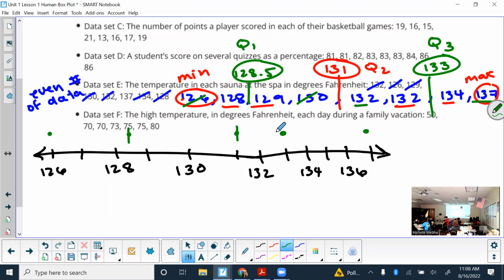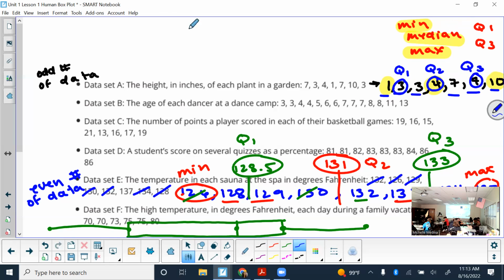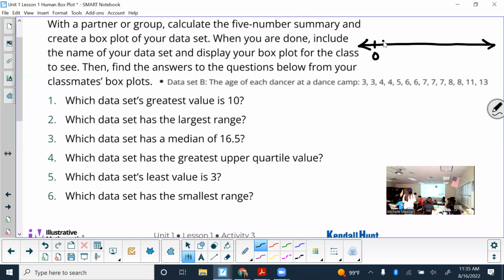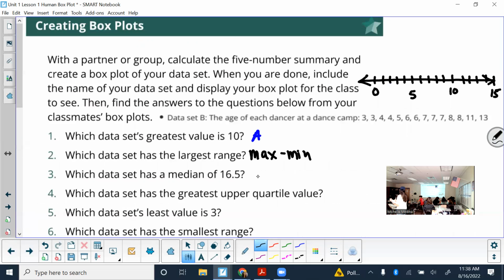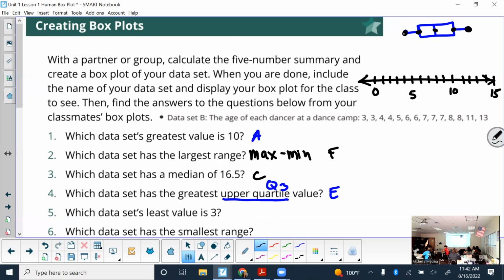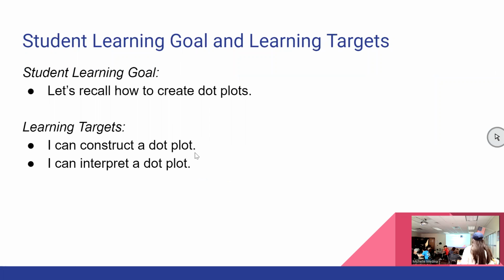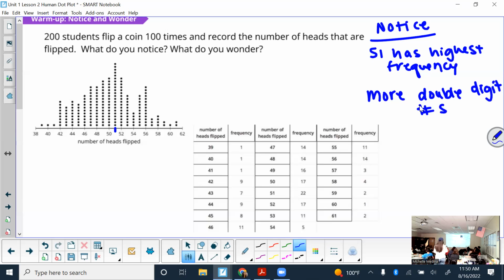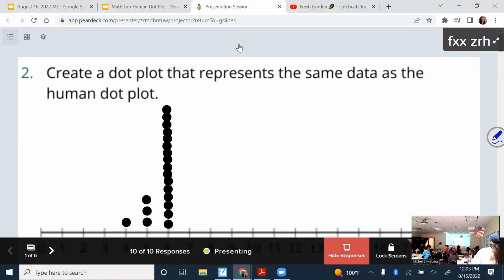Creating Box Plots Part 2